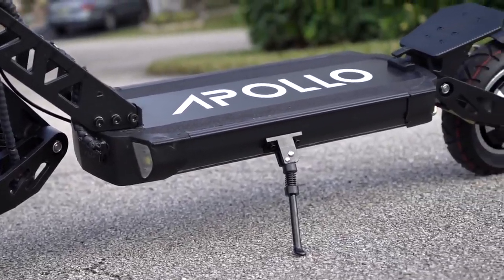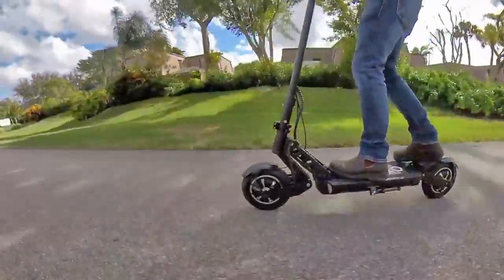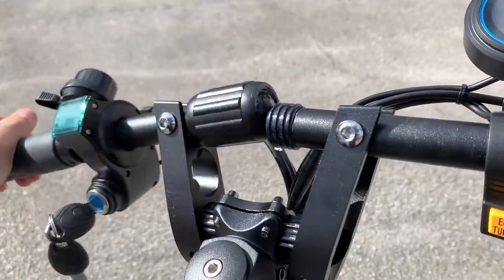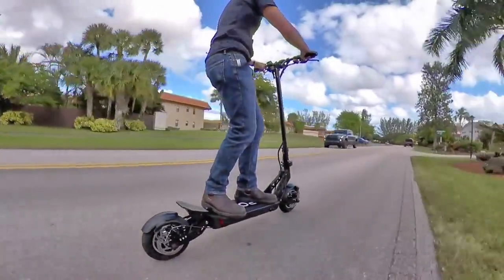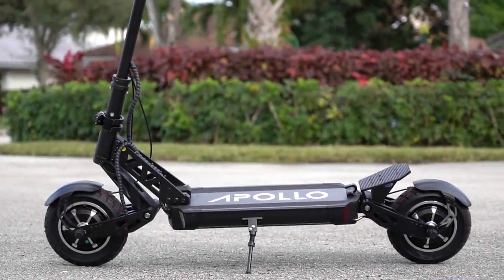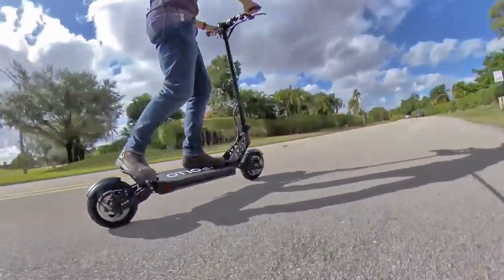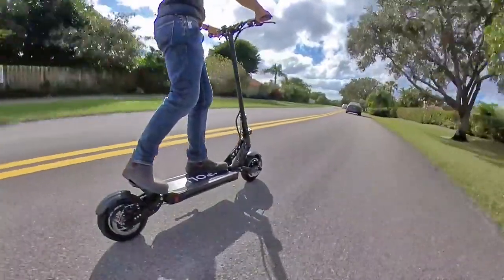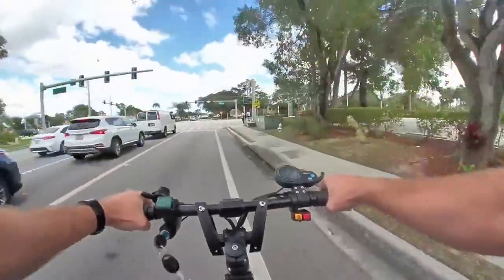Apollo Ghost scooter review price, features,Top speed,brake effectiveness e.t.c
This is apollo ghost scooter review .this is one the best scooter now with top speed and crazy suspension. it has a very smooth and effective brake .it range for about $1400-$1500, it is really affordable and it is worth that amount... it's durability is also on the best in the scooter world , there are so many incredible features possessed by this apollo ghost scooter. check it out,